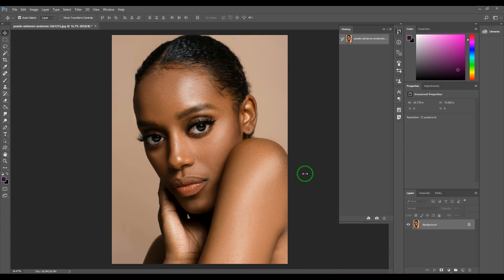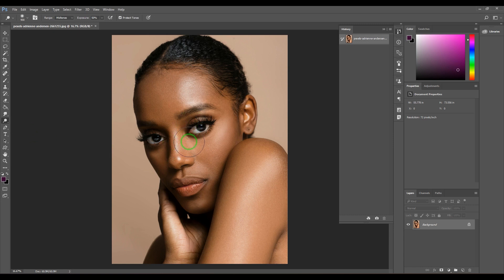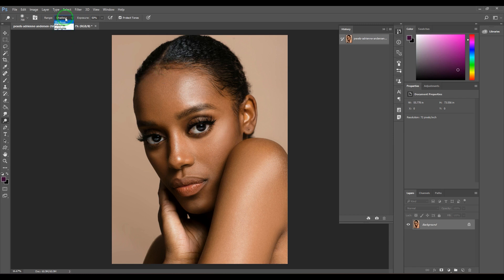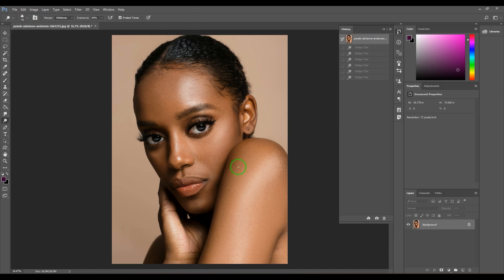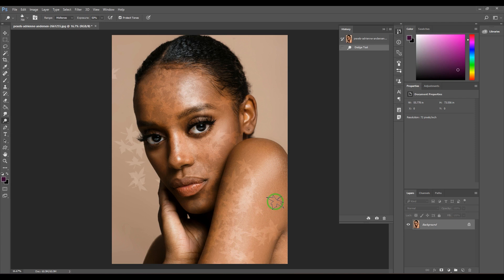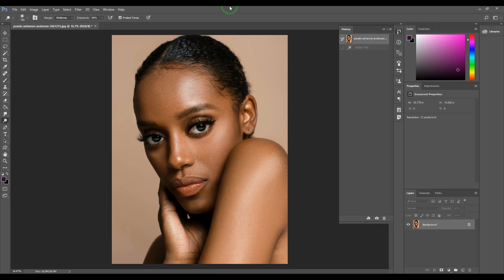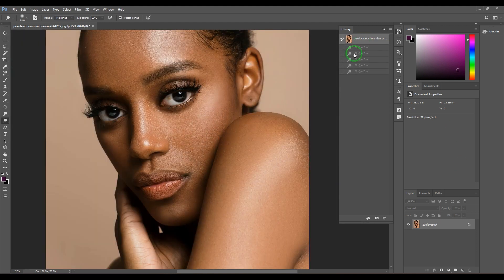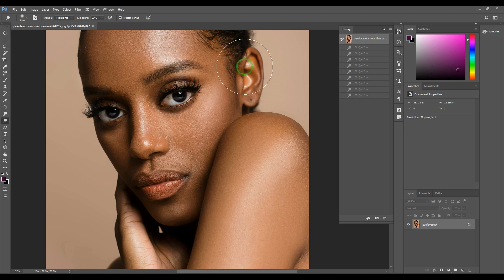Dodge Tool Basics Explained - Photoshop Beginners tutorial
Hi in this video I have explained the basics of Dodge tool in Adobe Photoshop. Dodge tool is generally used to lighten up the parts of image using a brush. It lightens up even the mid tones, shadows and highlights of the image, it has strength or intensity of the brush and can be greatly used in image editing. Photographers often use this quick tool instead of some complex  image editing workflows. Using dodge tool could be one of the options to edit the image to color correct in terms birghtness editing is concerned. Explore the dodge to tool and get the best of it.